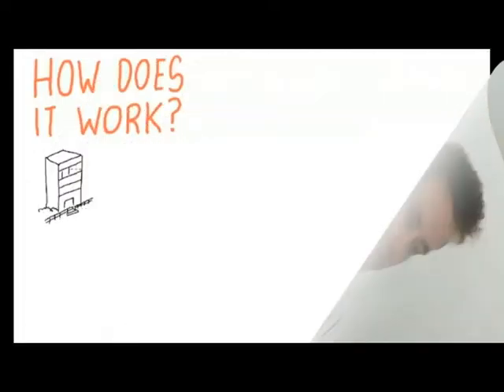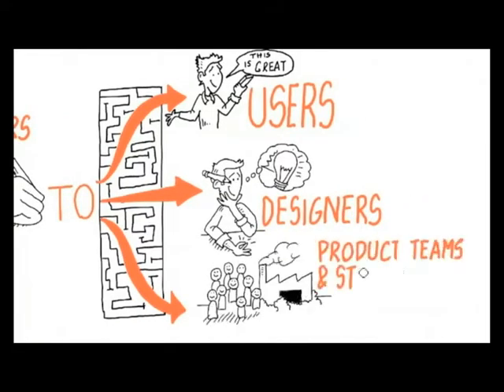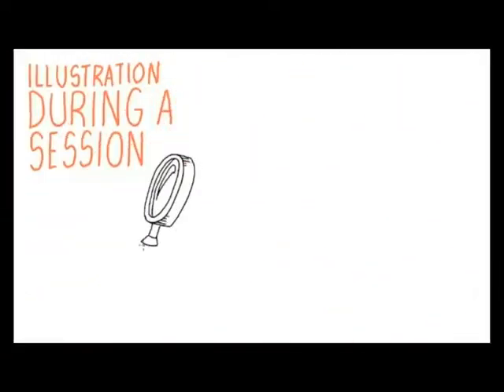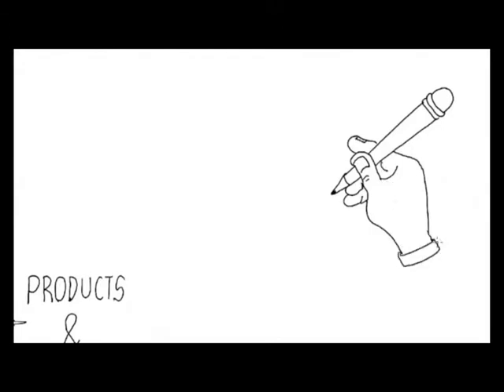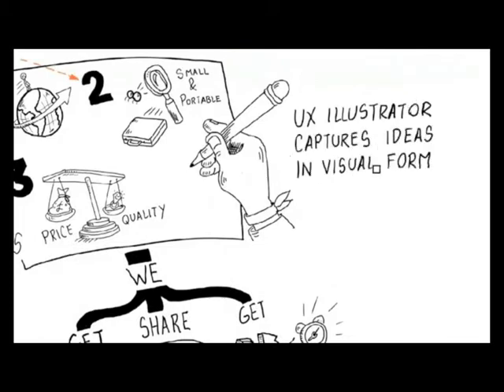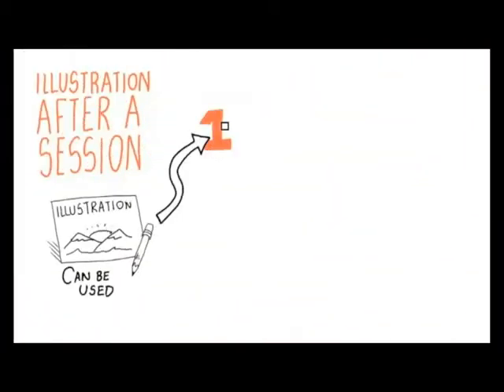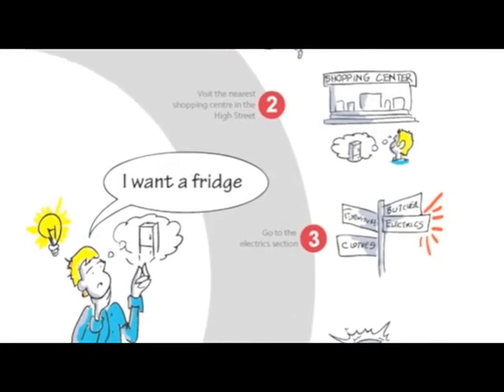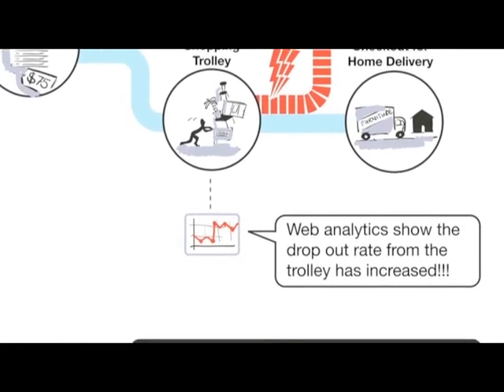Illustration in UX Research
This is a video contributed by Amberlight Partners from the United Kingdom. They have trained UX illustrators in their research team who use illustration to communicate with users, designers, and product teams. They use illustration to communicate complex ideas and concepts as clearly as possible. This video shows how Amberlight does that before, during, and after UX research activities.

Amberlight Partners is a London-based research and design consultancy with over 10 years experience of maximizing ROI for UK and global blue chip organizations by optimizing their digital products, services and communications. Amberlight helps organizations understand the whole of the "customer experience" across multiple touch-points including web, mobile, TV, retail and the product itself.
Amberlight works with leading organizations in Europe and globally including eBay, the Guardian, HTC, Microsoft, Orange (France Telecom Group), Samsung, Sony, T-mobile, Vodafone, and the UK government.